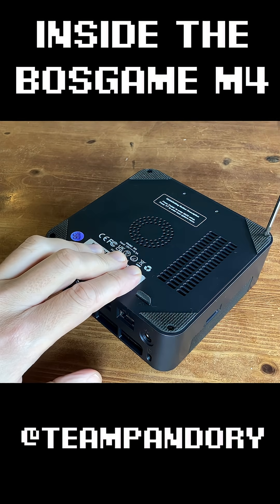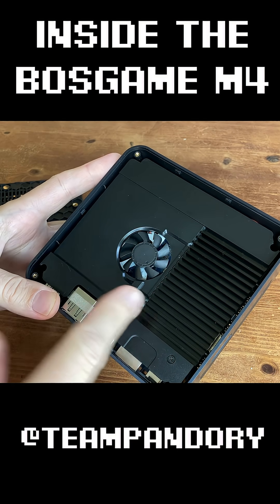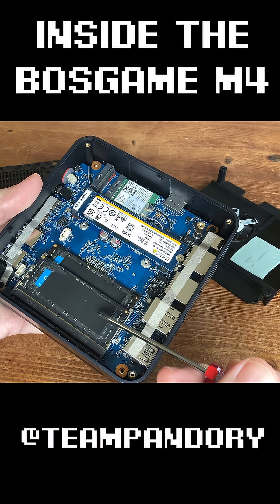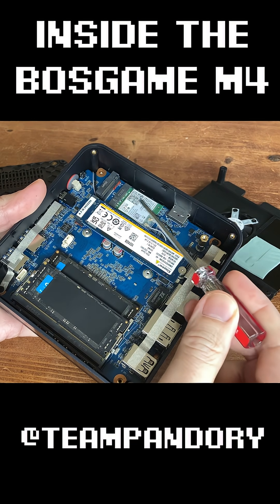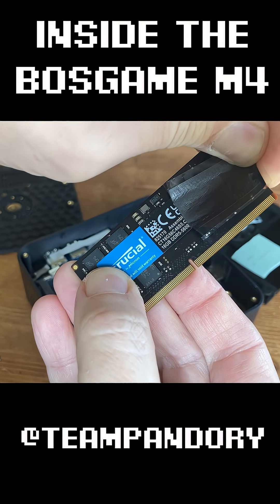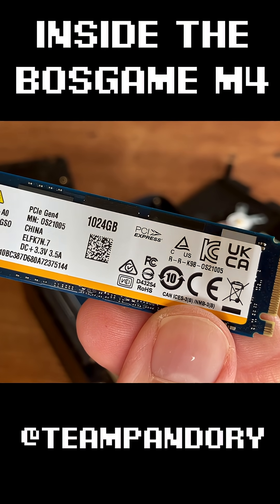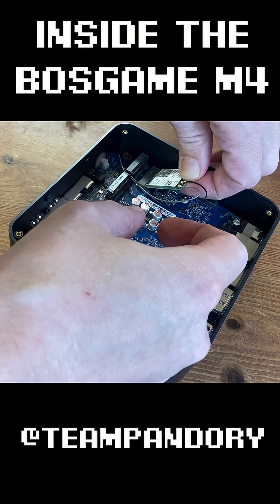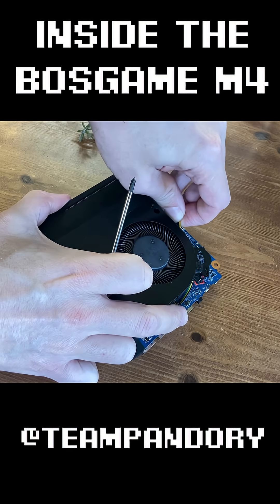Time to crack open the BOSGAME M4! 🛠️👀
Inside, we found the powerful Ryzen 7 8745HS, Radeon 780M, and that awesome Oculink port. But it had one key thermal issue that needed fixing to unlock its full gaming potential.

See the internal layout, and learn how we made this budget beast even better!

👇 Product Info (Amazon PAID - Copy Link)